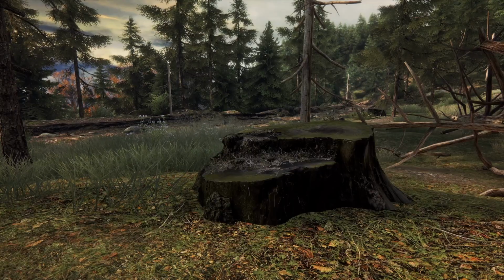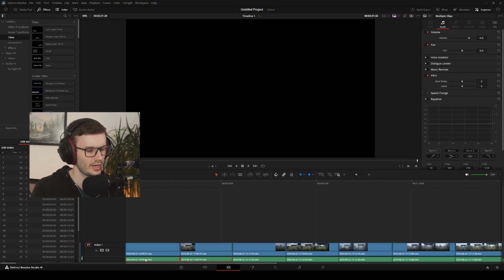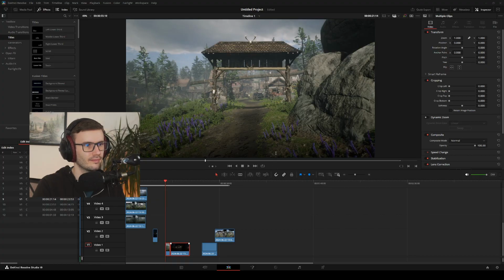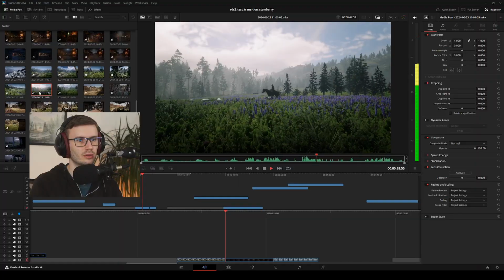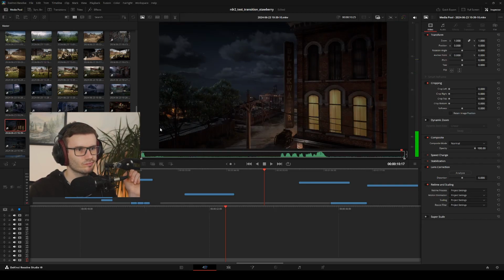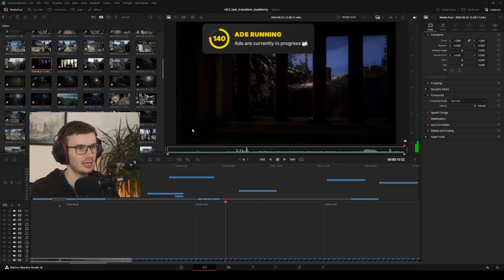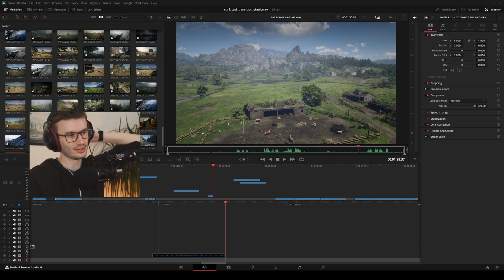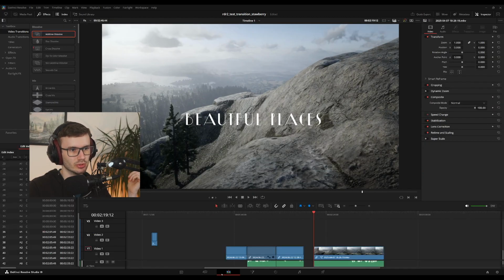[VOD - 09/04/2025 - Working on RDR2 project]